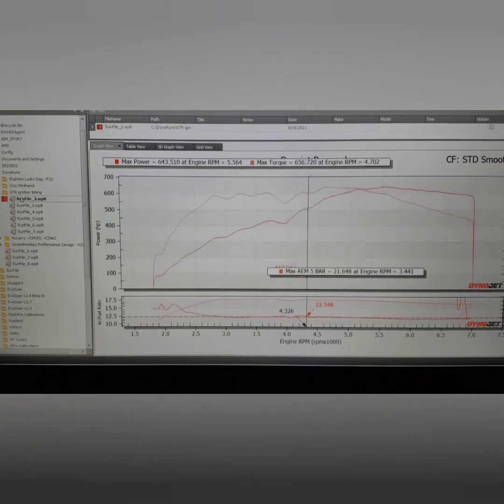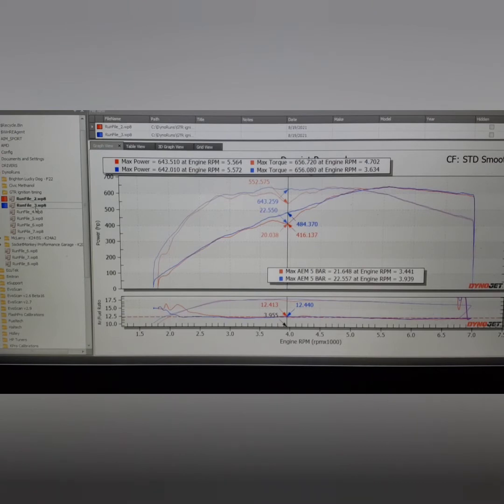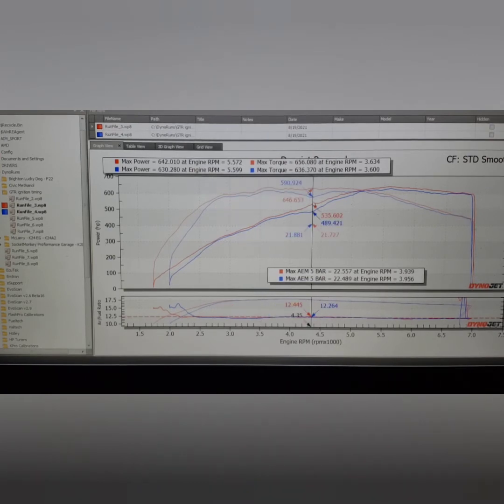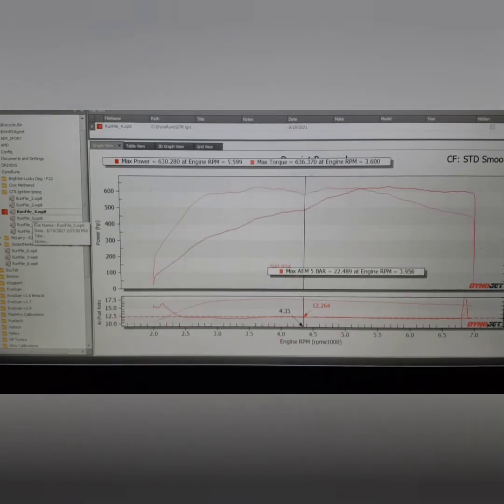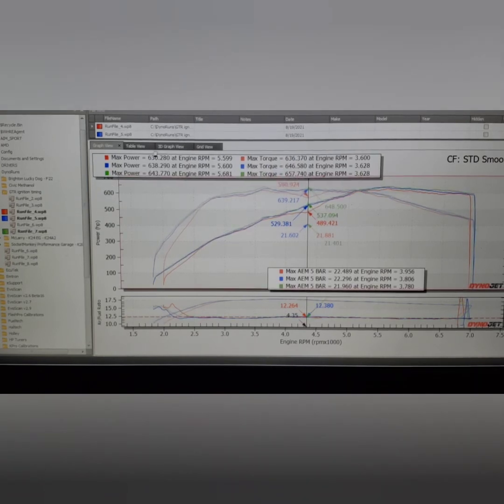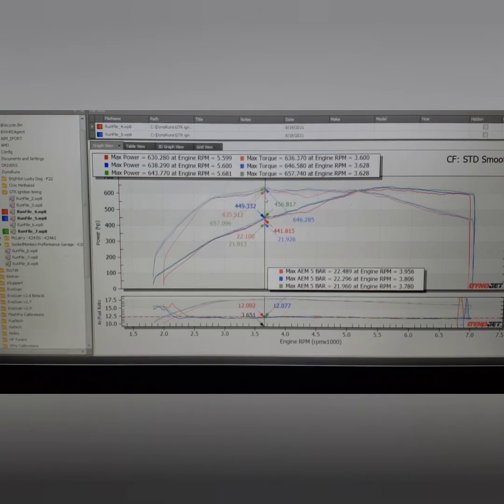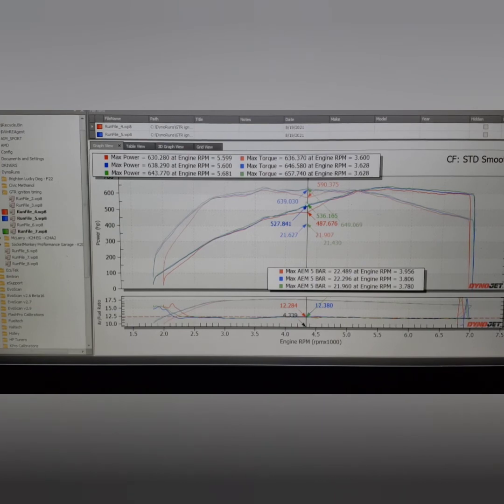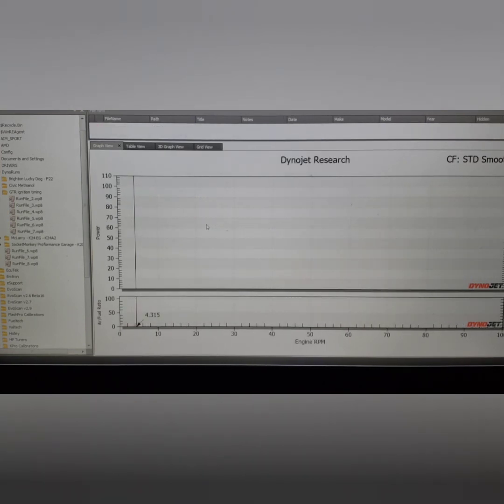Combustion Stability affects on power episode 2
Approaching the subject of timing's affect on power from the aspect of compromised combustion stability.